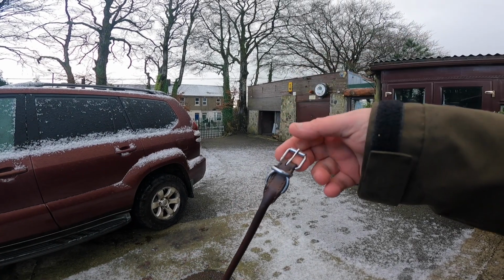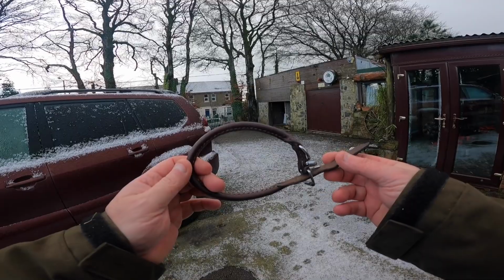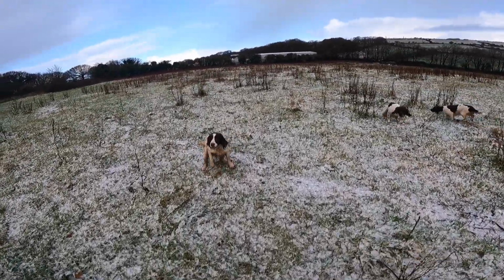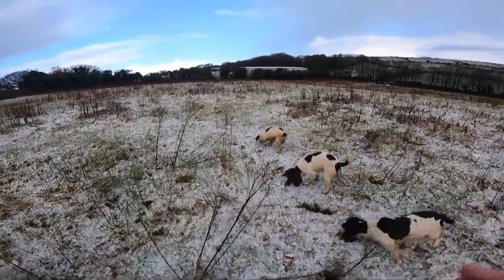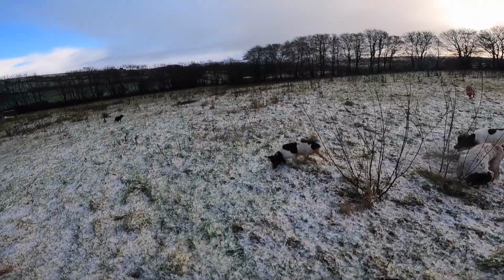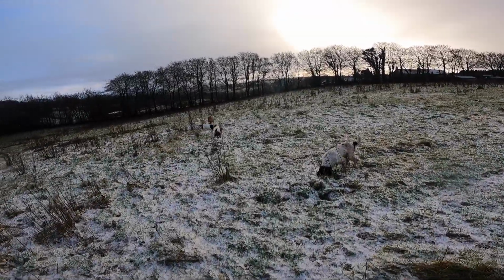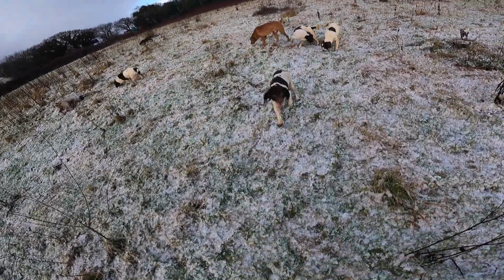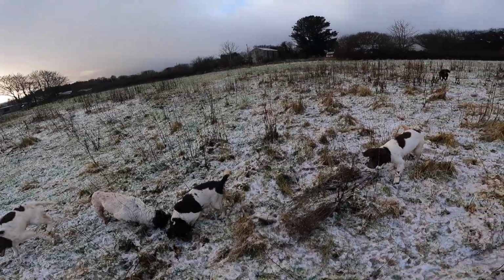Gundog Training , Show us your dog